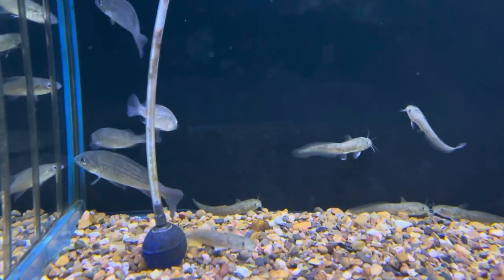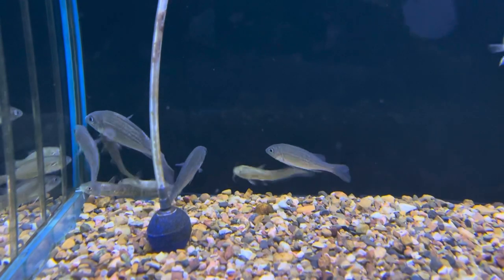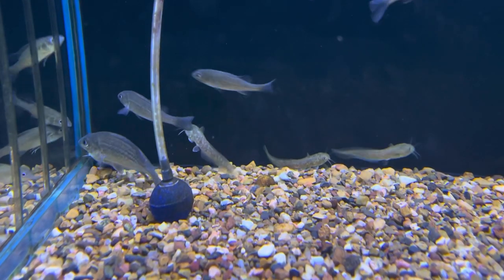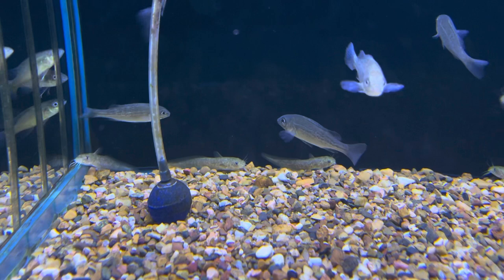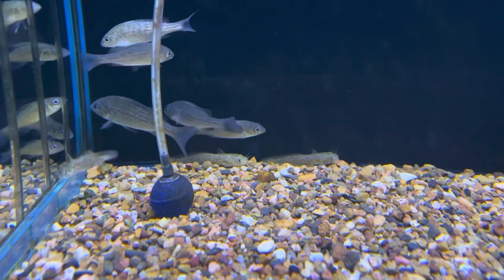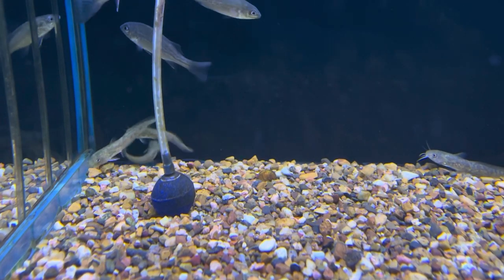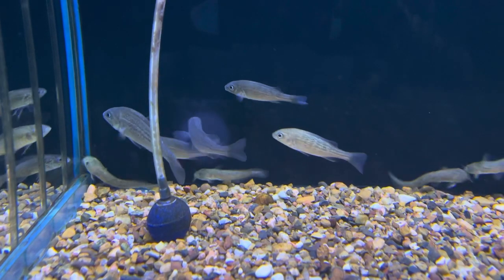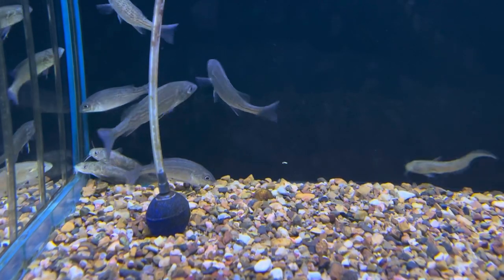How to keep aggressive fish! 🥊